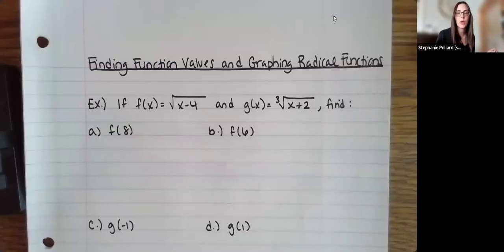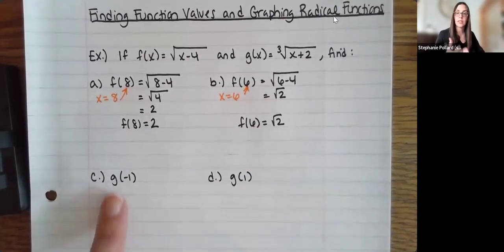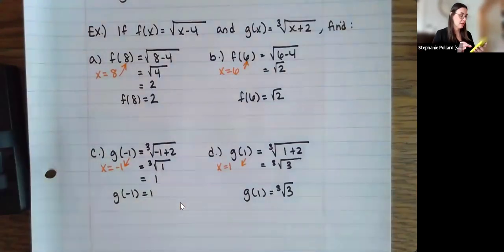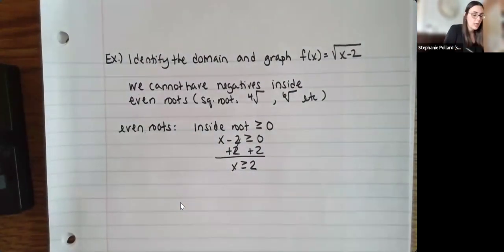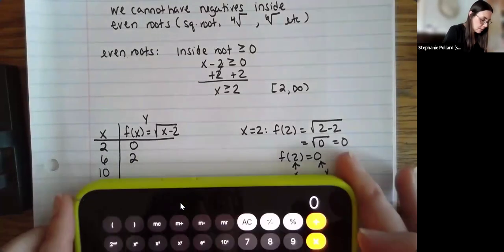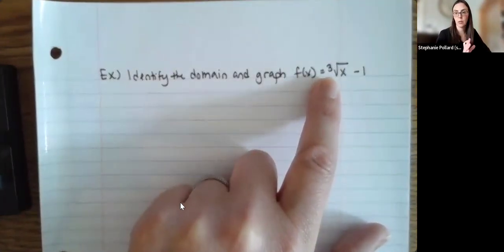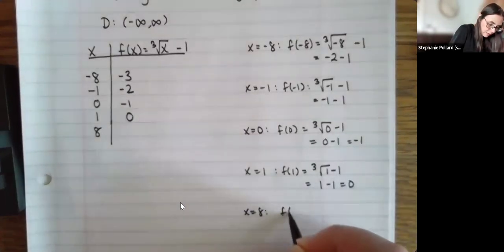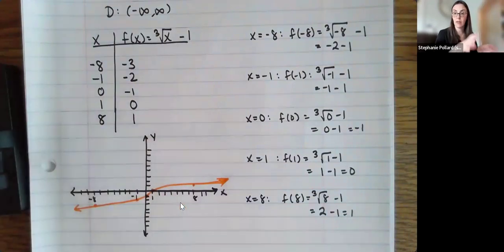MAT096 - Video 85 - Finding Values and Graphing Radical Functions